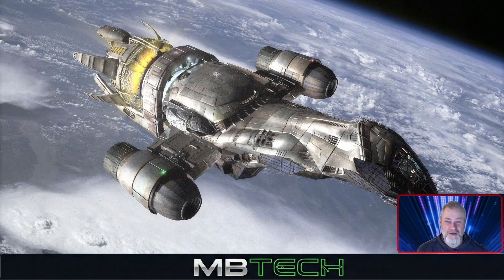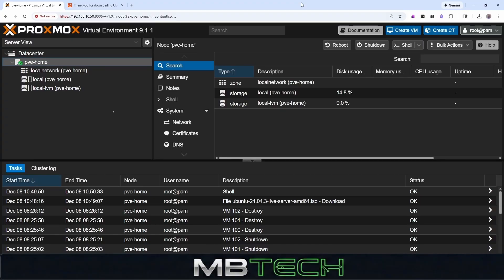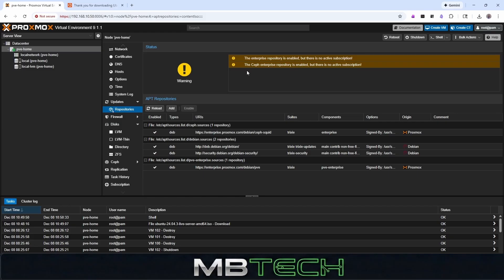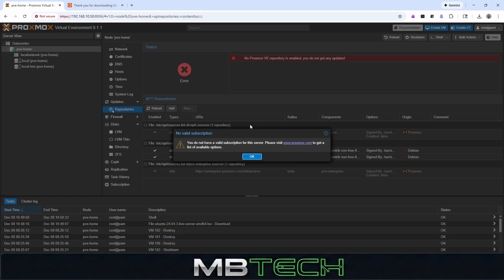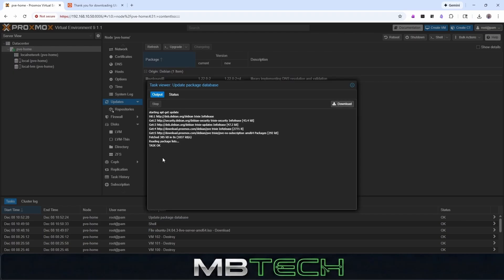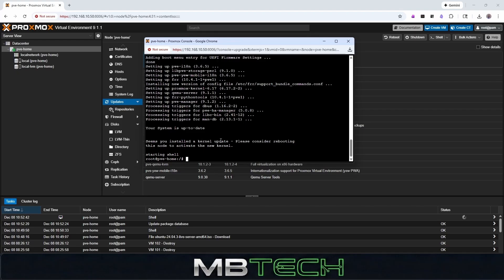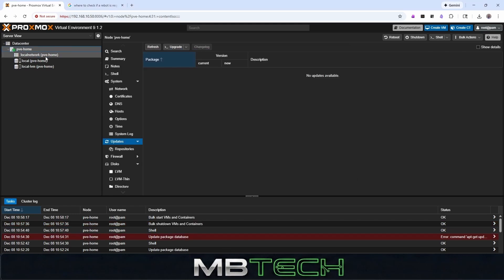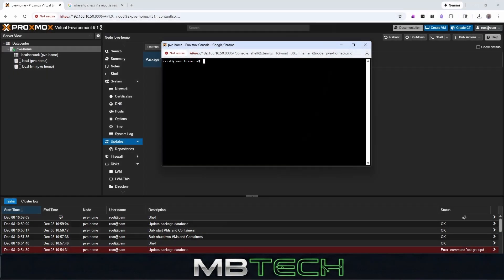Upgrade Proxmox 9.1.1 to 9.1.2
Quick video on upgrading your Proxmox server from 9.1.1 to 9.1.2